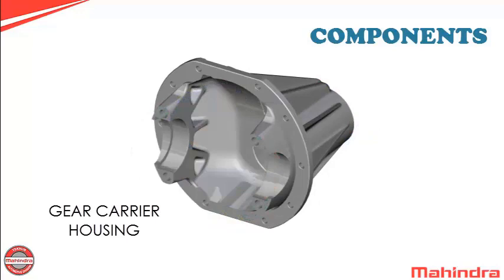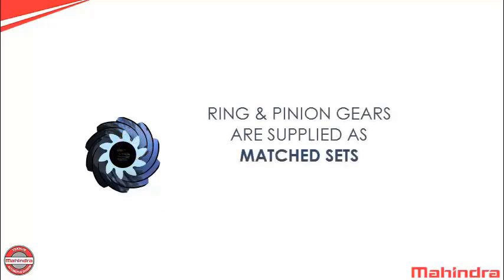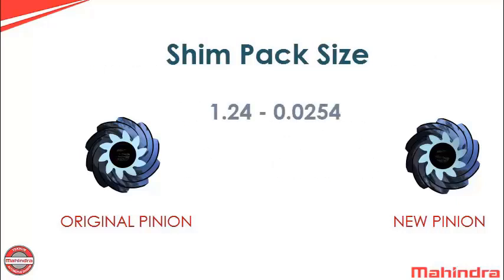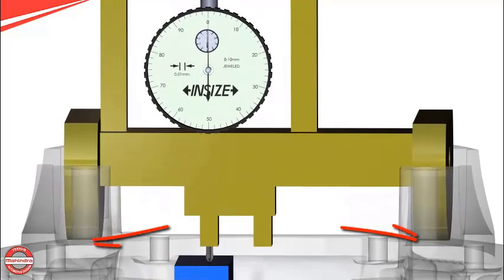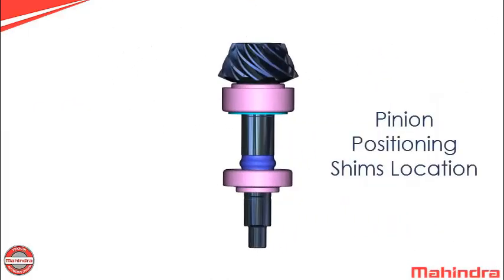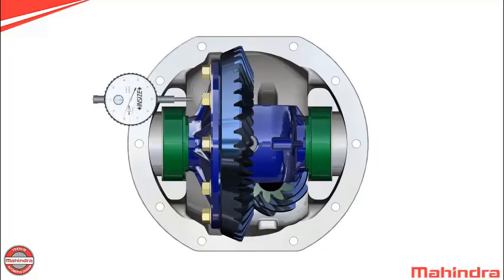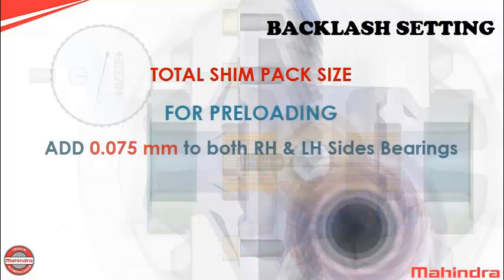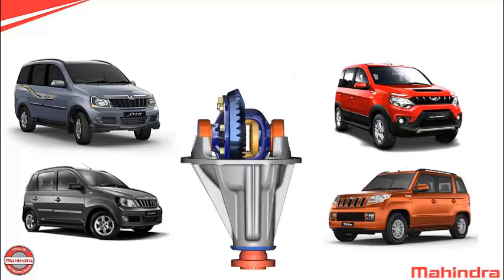how to overhaul Mahindra Scorpio s11 rear gear defferential